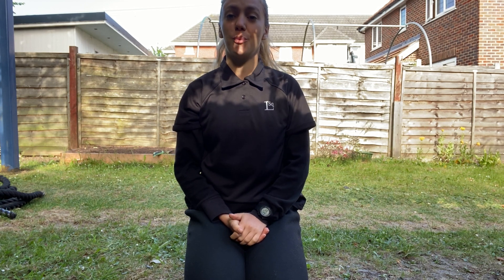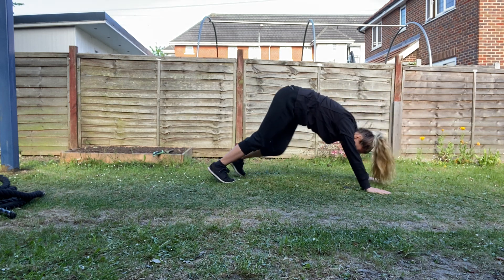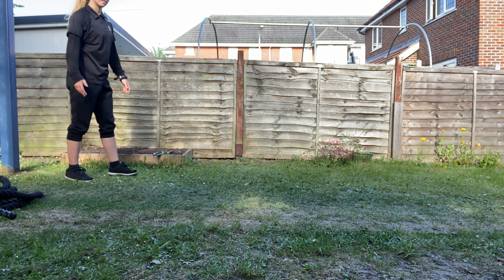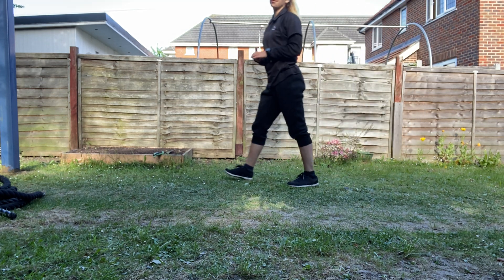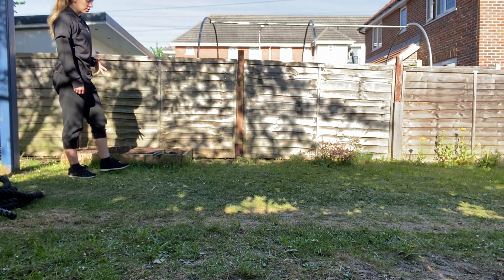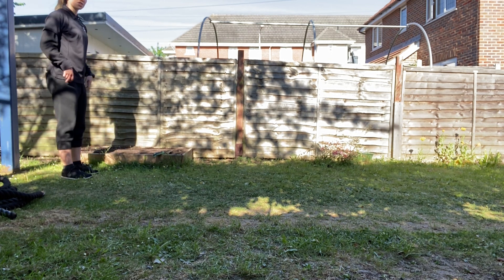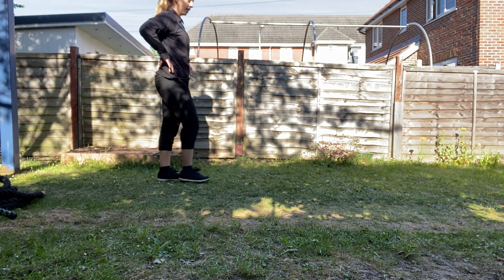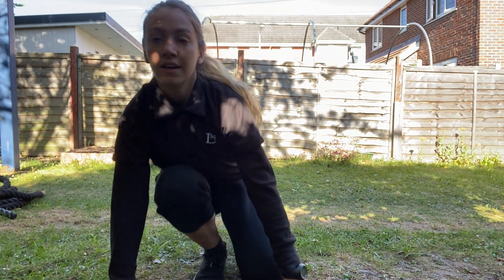Jump Drills with Aleksandra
In this session Aleks' takes you through broad jumps variations and take offs. Give this workout a go if you are trying to improve your explosive strength and ensure your landing is safe.